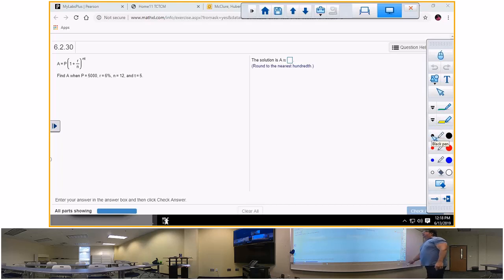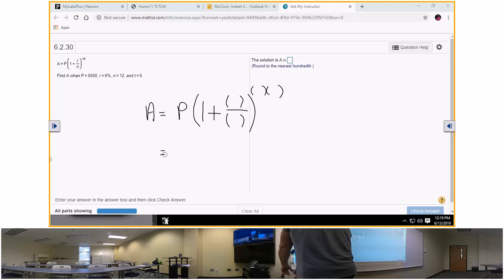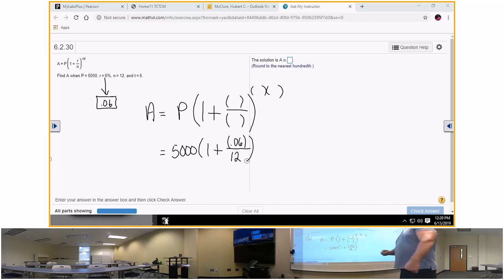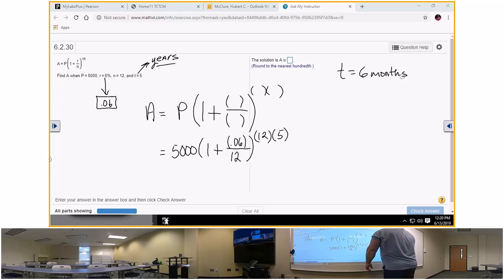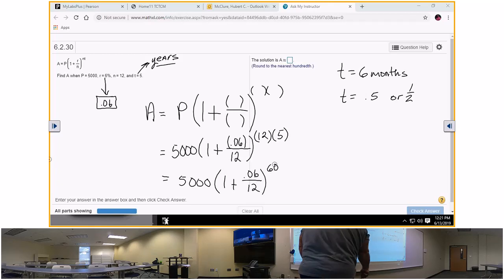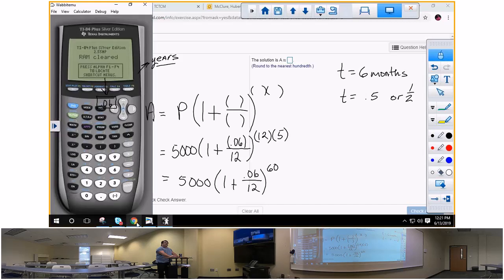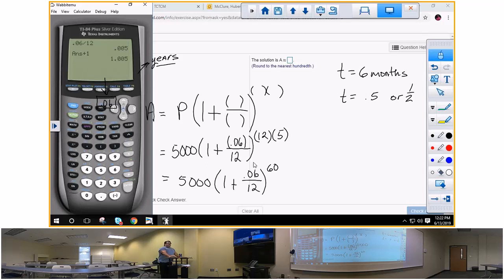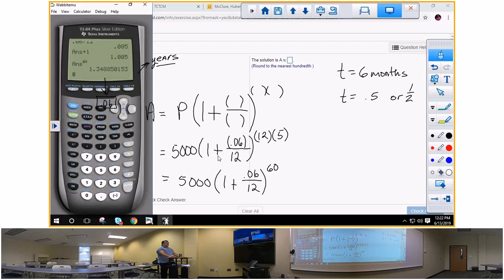MAT 155 online VOH1 Interest formula